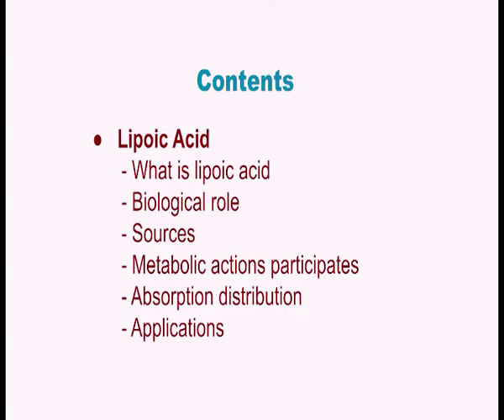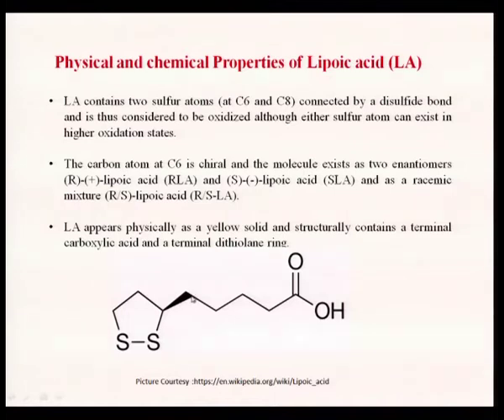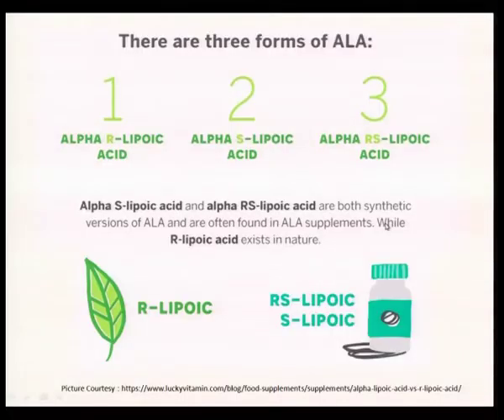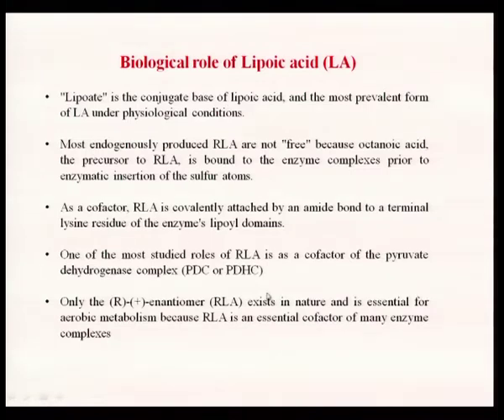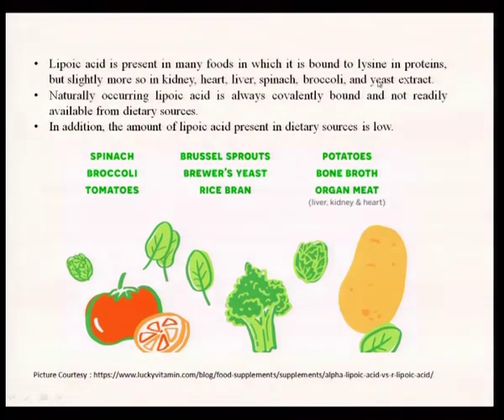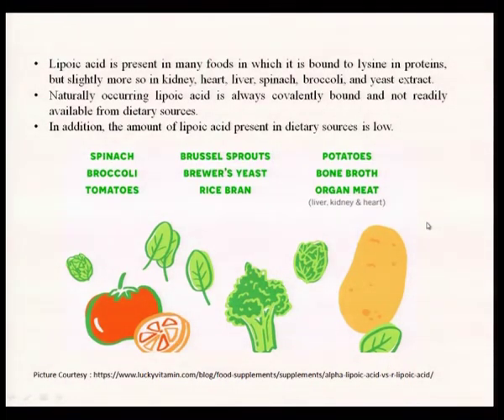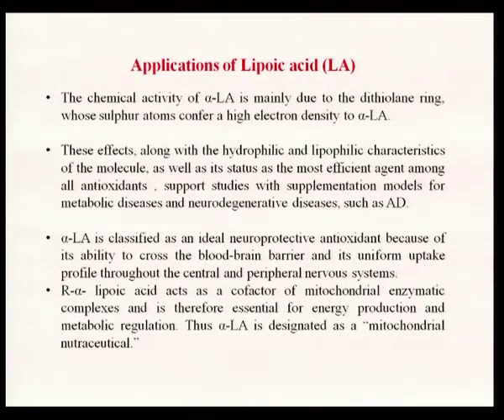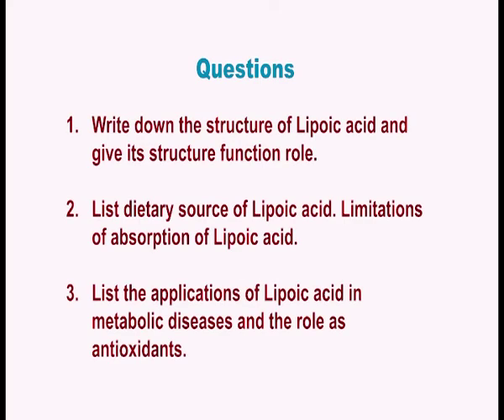Lipoic Acid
Subject: Food Science and Nutrition
Course : Food Science and Nutrition